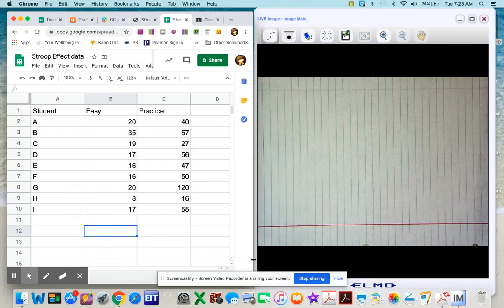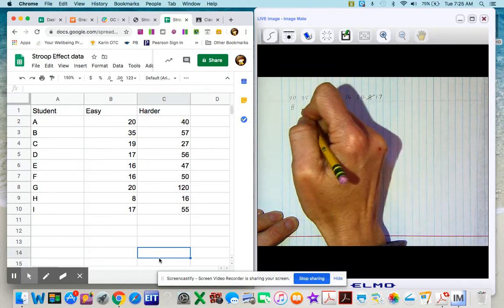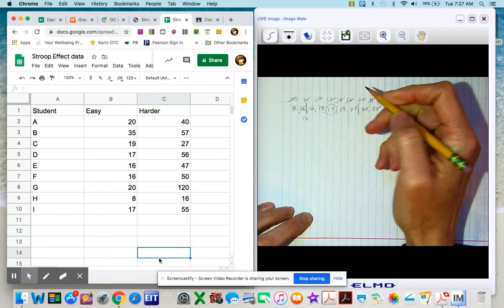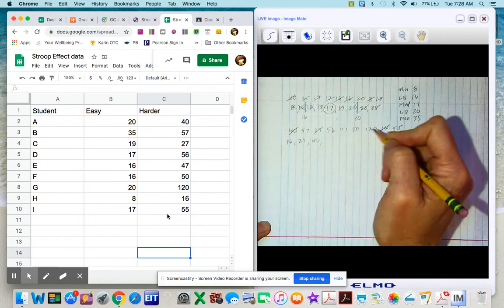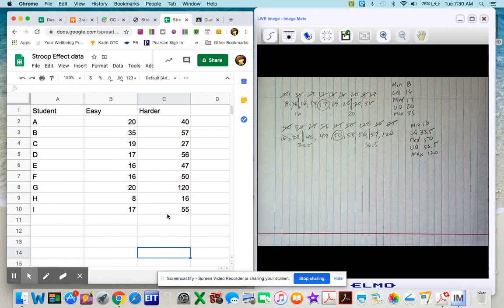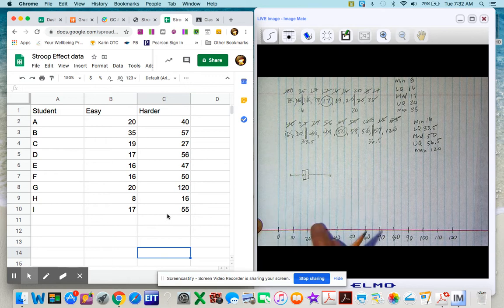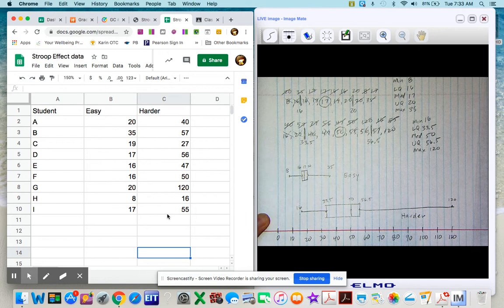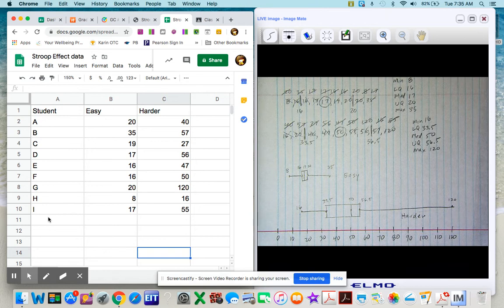SP day 4